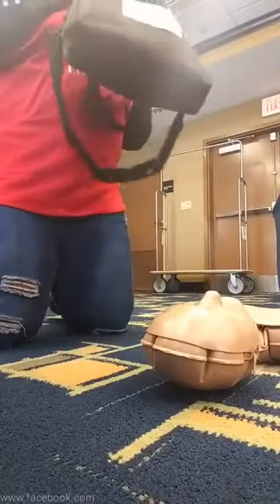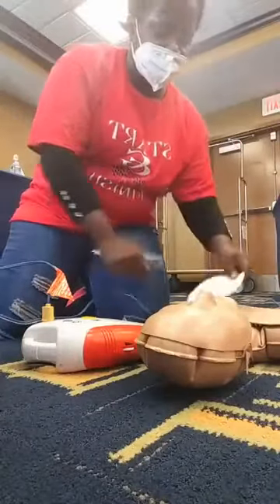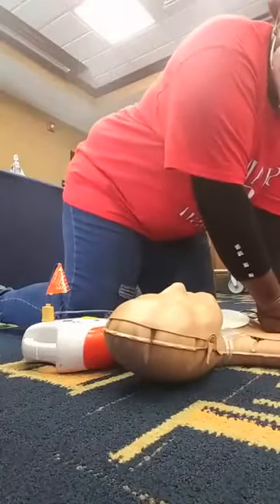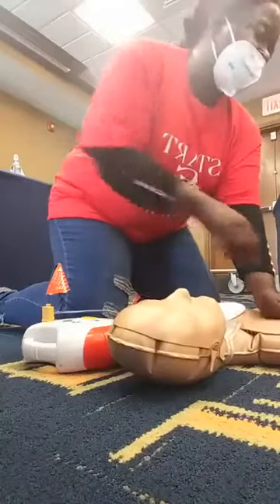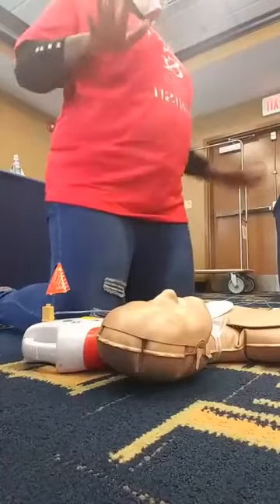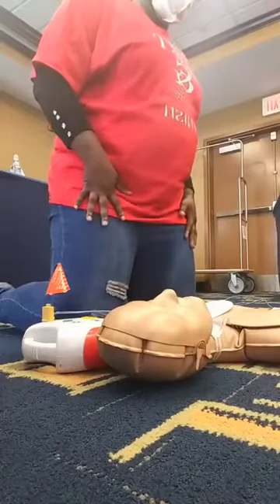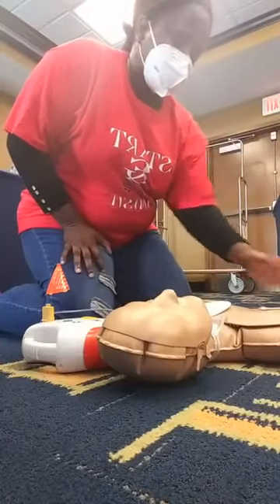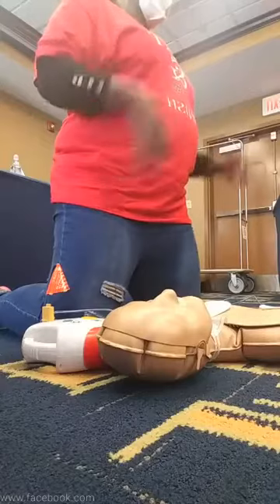AED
Demonstrating the use of an AED